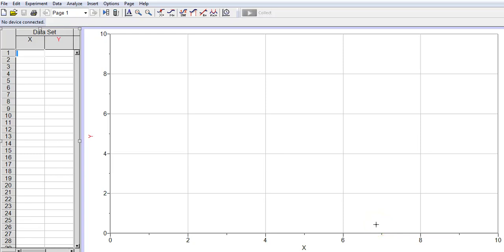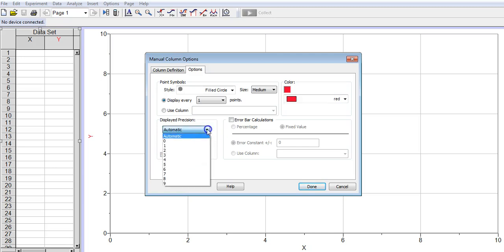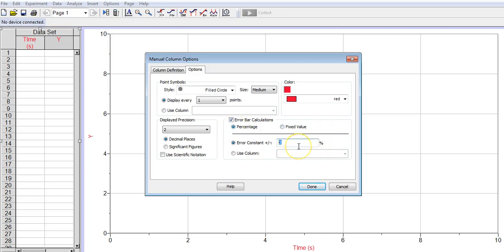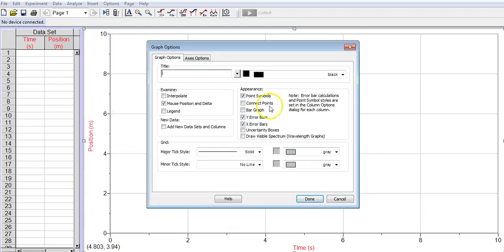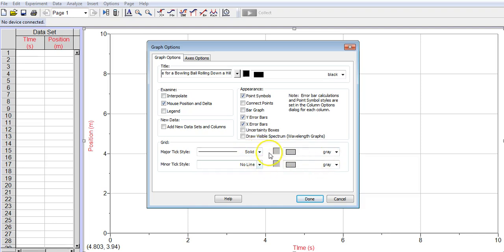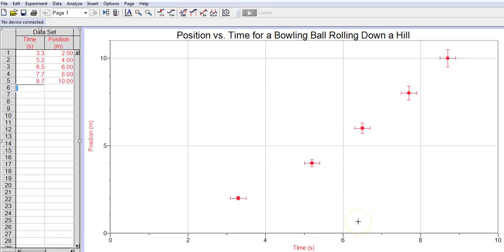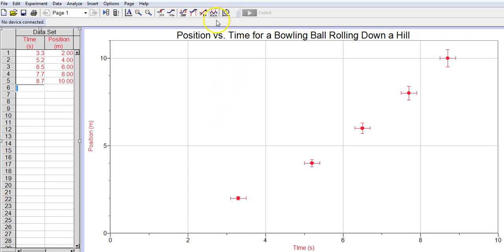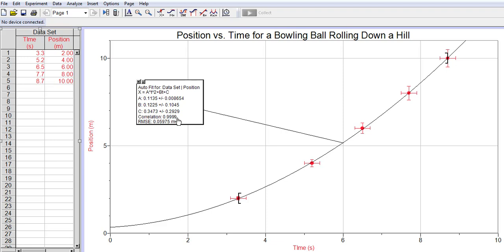Graphing Intial Data Using Logger Pro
This video will take you through the process of using Logger Pro to determine the function of a set of data.